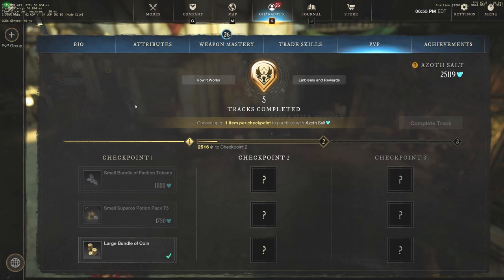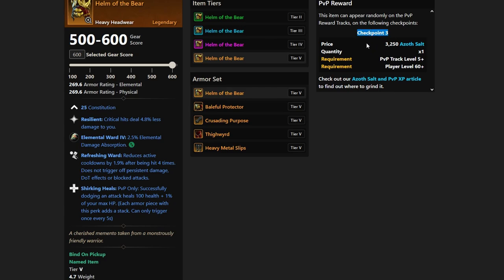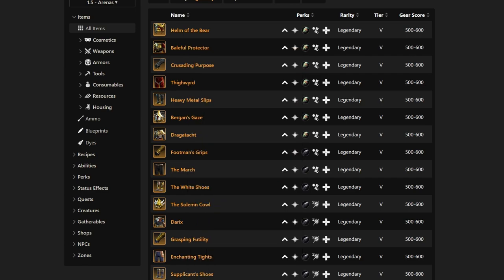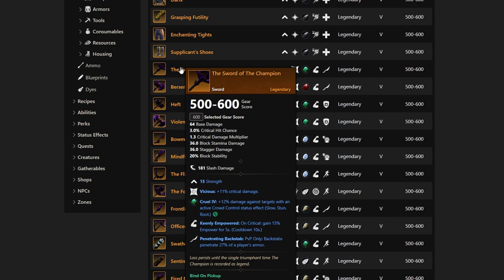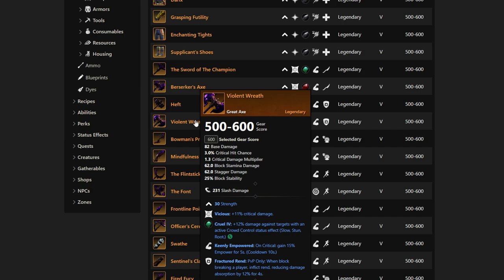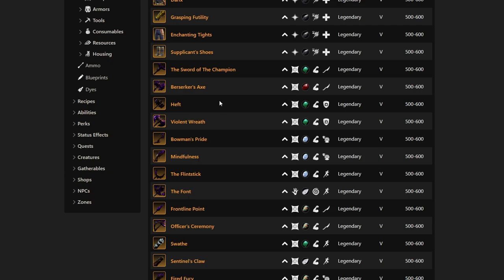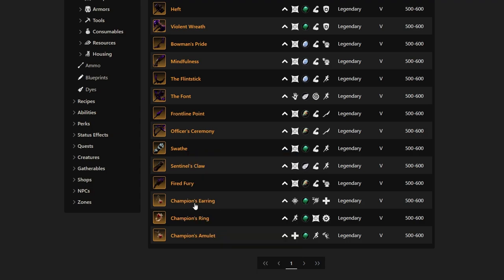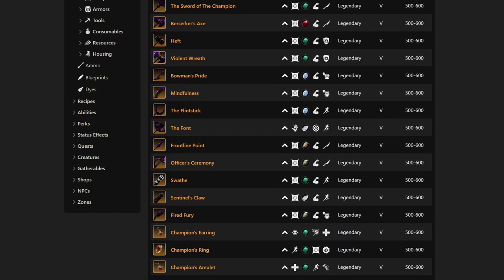INSANE PVP Rewards in New World - BEST PVP GEAR in New World PVP TRACK! Best Gear in New World!